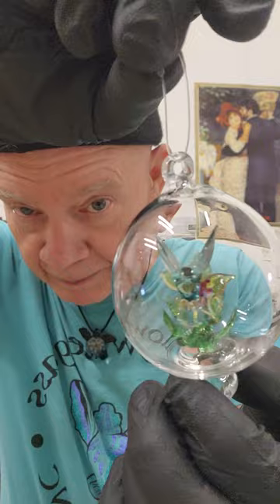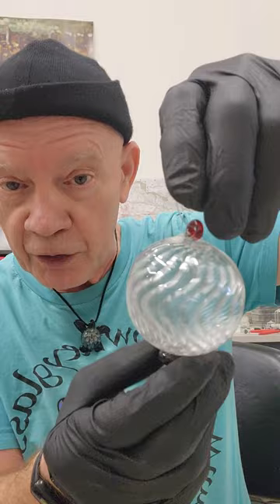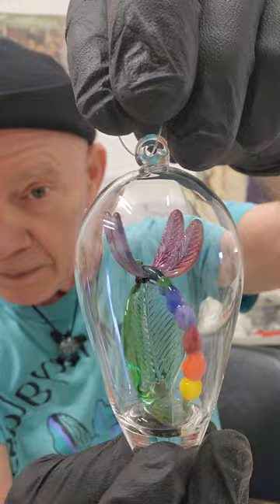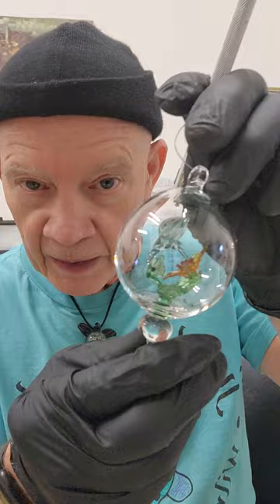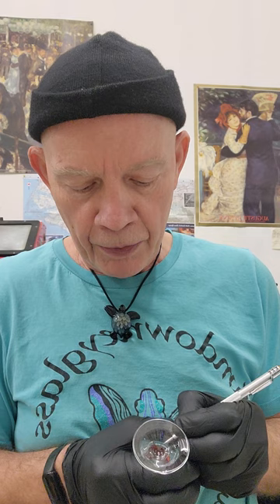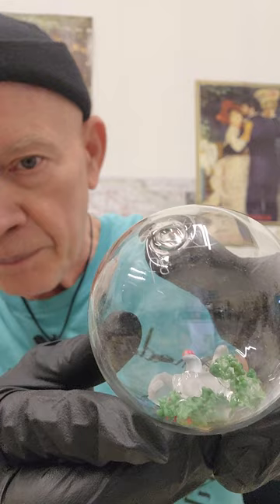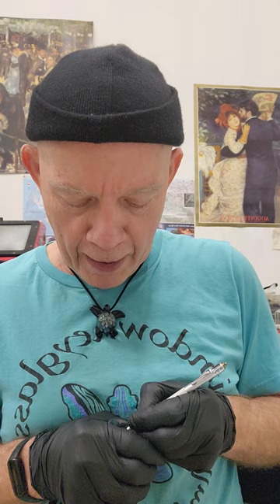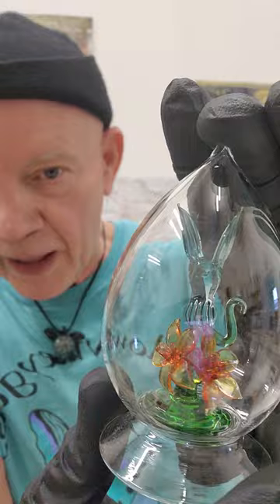signing, dating, numbering